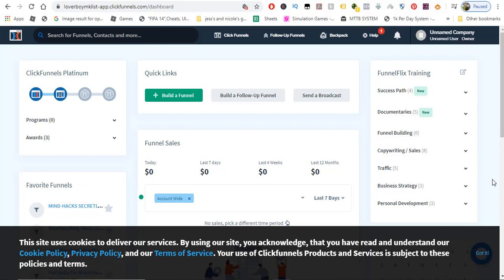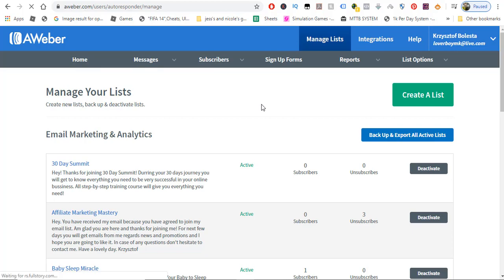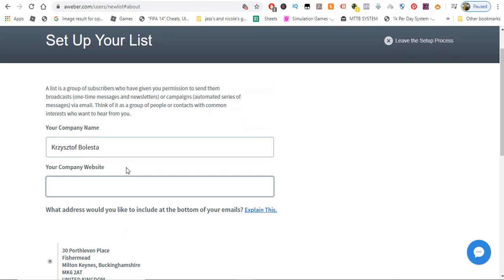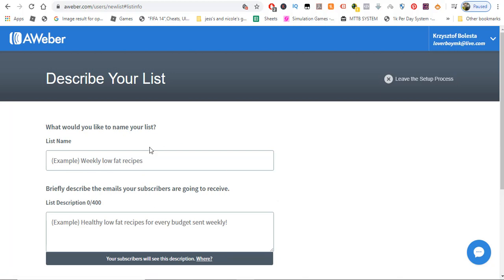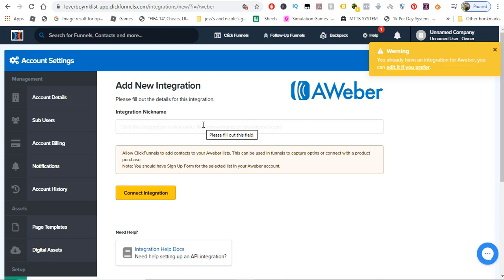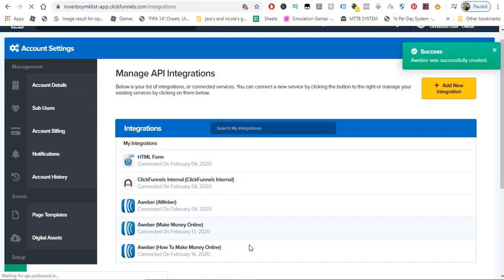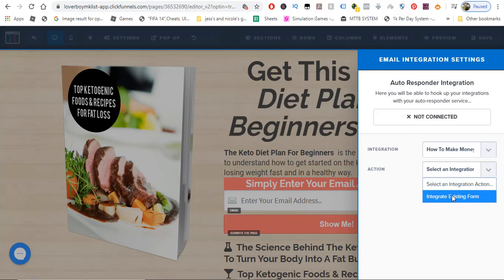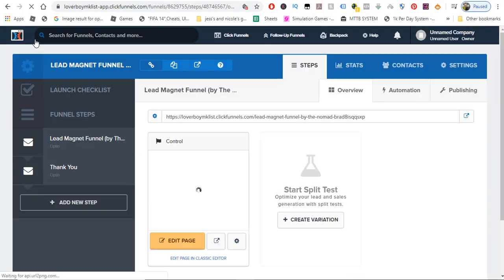Clickfunnels Video Tutorial How To Integrate Aweber With Clickfunnels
Clickfunnels Video Tutorial How To integrate Aweber With Clickfunnels is another video from "Clickfunnels Video Series" on my channel.

In this video I'm gonna show you how you can connect any autoresponder to your Clickfunnels account, in this video as an example I used Aweber. This is because I'm using this autoresponder, however you can use any autoresponder you want to plug it into your Clickfunnels.

When I was creating Clickfunnels Video Tutorial   How To integrate Aweber With Clickfunnels I was trying to show you the easiest way to do it.

Most of the people are just using Clickfunnels as a bridge page and but don't really know how to integrate it with external autoresponder or they simply just don't collecting email addresses.

In this video I'll walk you through step by step in the process of this integration. You will see from A to Z what you need to do to successfuly connect Aweber to your Clickfunnels.

If you would like to use Aweber as your autoresponder you will find link down bellow as well as few other links with valuable content.

I hope you will enjoy that and when people will ask you how to integrate Aweber with Clickfunnels you will be able to help them out.